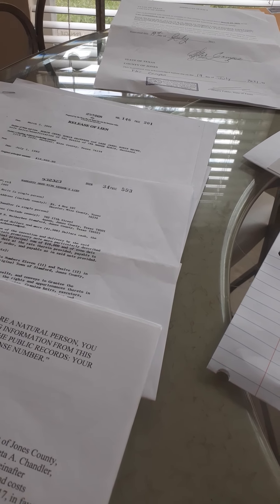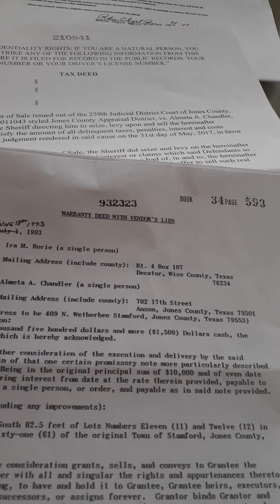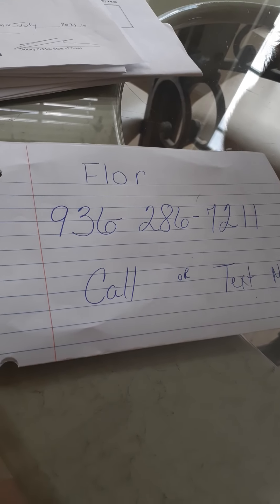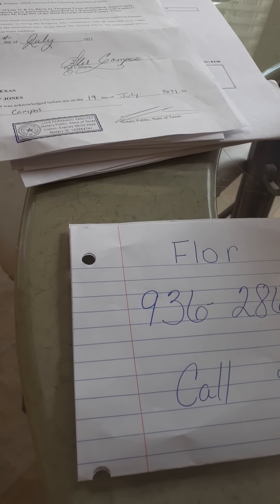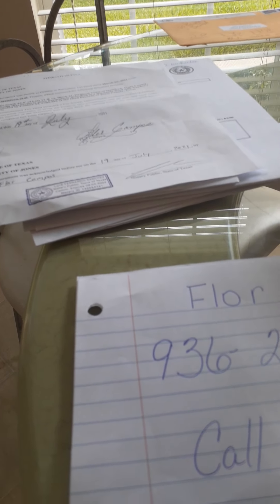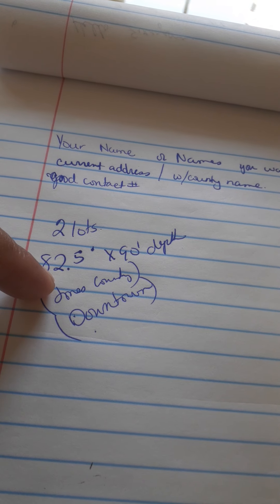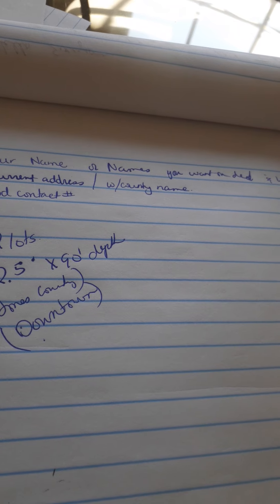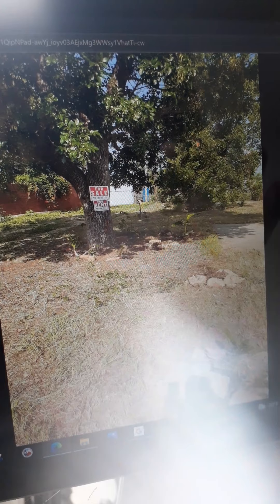409 N Wetherbee Street Stamford, Texas 79553 (2 lots in Downtown For Sale)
Make a CASH OFFER
OWNER FINANCE AVAILABLE (No Credit Check)
Let me know your down payment and MONTHLY payments you can afford.
I can also partially cash /trade barter. excavator, mobile home, building services or Aerobic Septic System Installation, Rigs, etc (let me know what you have)

I speak Spanish.